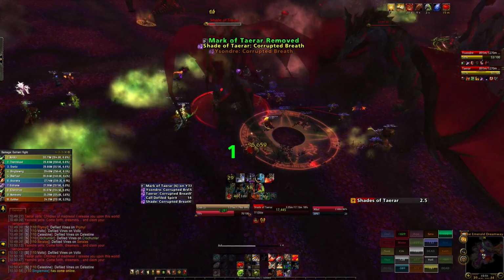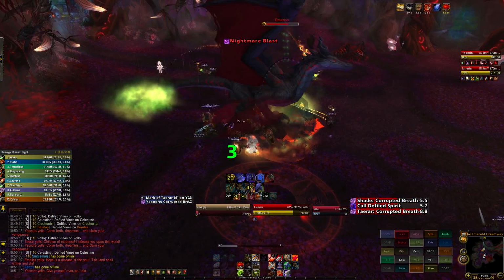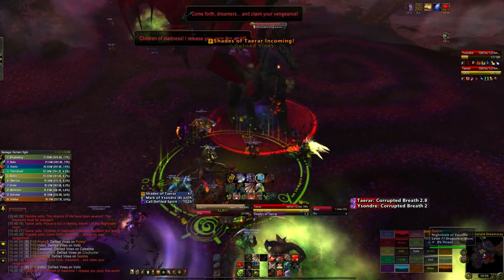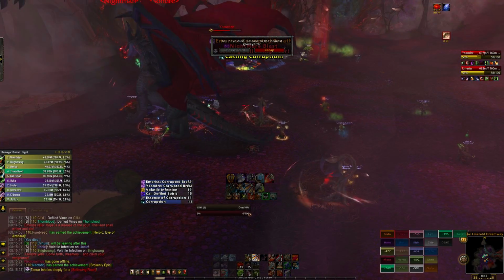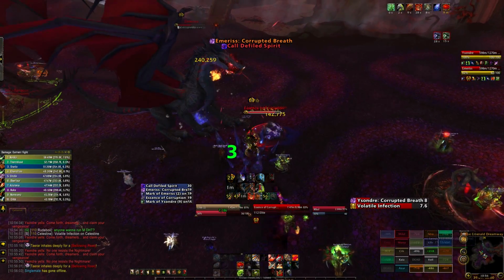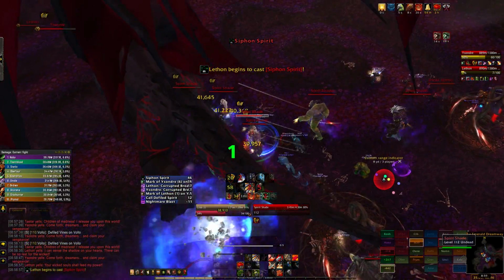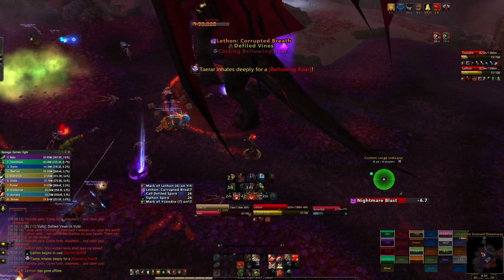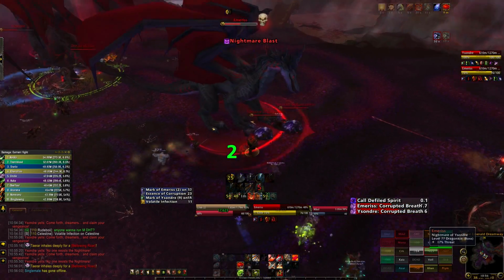TL;DR - Dragons of Nightmare (Normal/Heroic) - Walkthrough/Commentary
All you need to know about the Dragons of Nightmare on Normal & Heroic!

Like&Sub:)

Song: "Trespass" by Gunnar Olsen